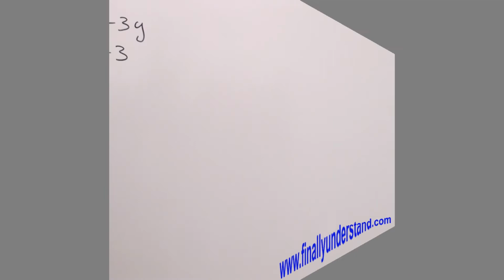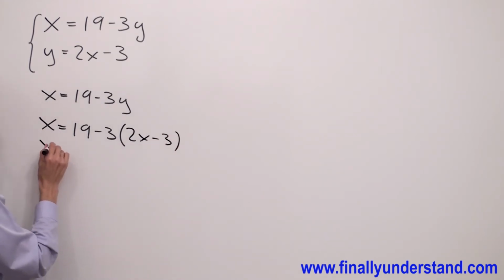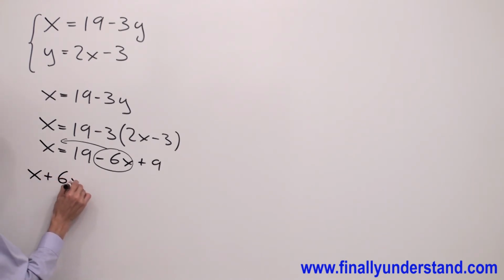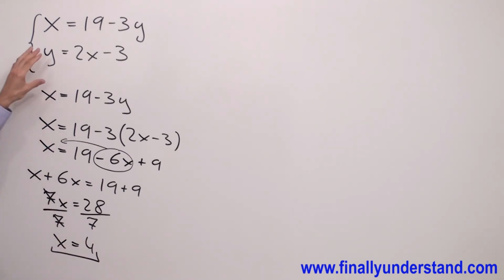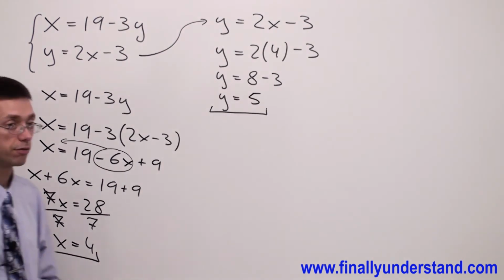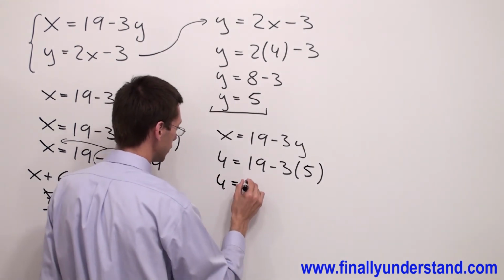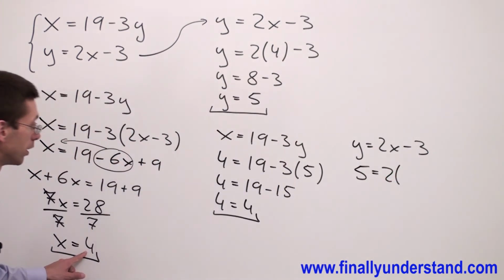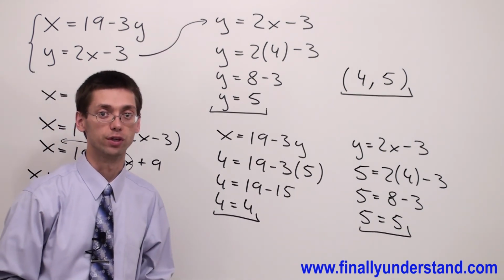Master Substitution in Minutes | Algebra Help with Check 16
In this video, you’ll learn how to solve systems of linear equations using the substitution method — a powerful algebra technique that lets you isolate one variable and plug it into the other equation.

We’ll walk through the method step by step and check our solution at the end to make sure it works in both equations!

Whether you're a middle school or high school student, this video is perfect for anyone learning Algebra 1 or just reviewing.

✅ Topics Covered:
How to isolate a variable
Substituting into the second equation
Solving and checking the solution